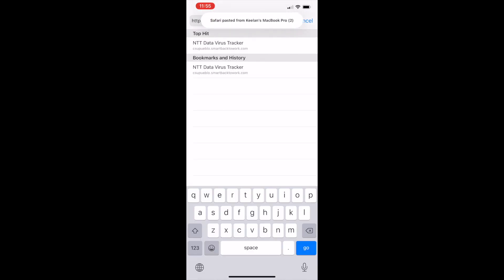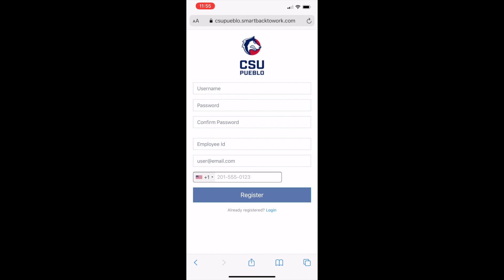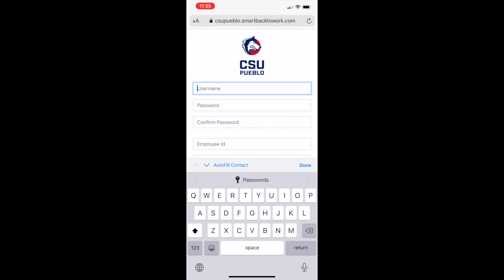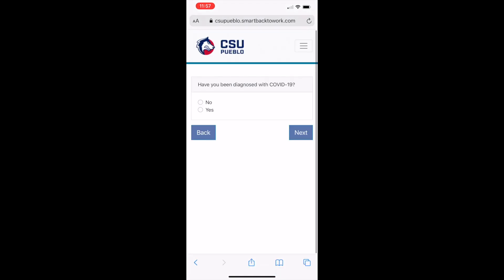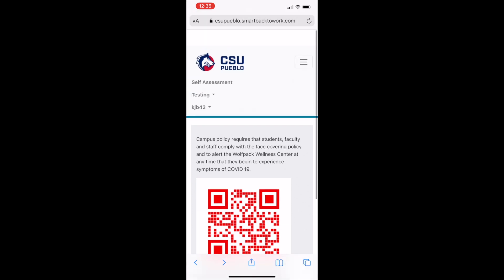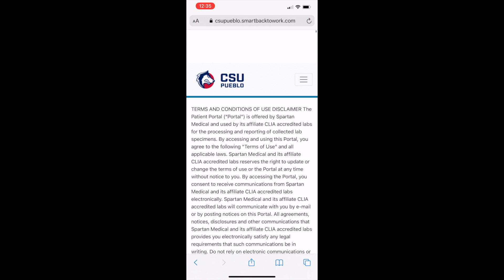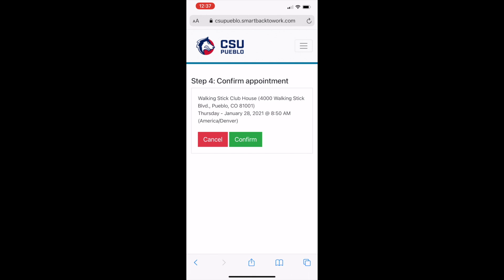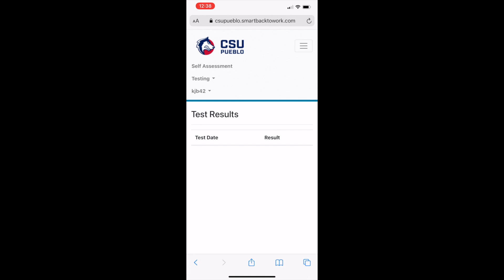How to Navigate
Watch this video to learn how to navigate CSU Pueblo's online smart back to work daily health screening and COVID-19 testing portal.

How to register (00:26)
Schedule Appointments (3:38)
View Results (4:38)